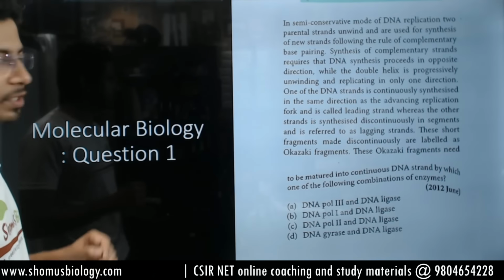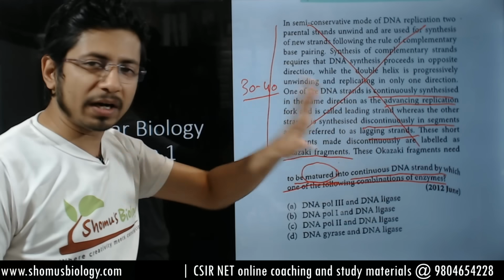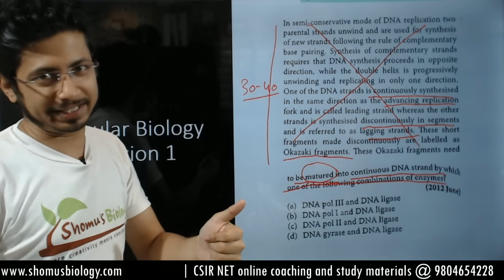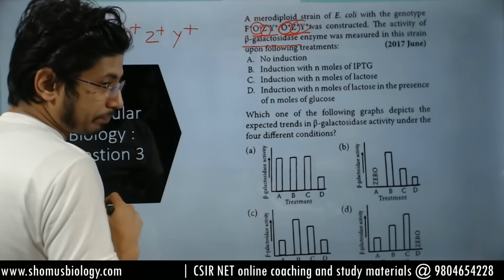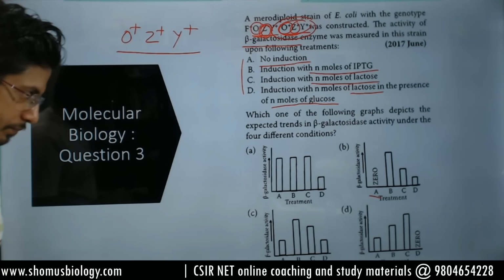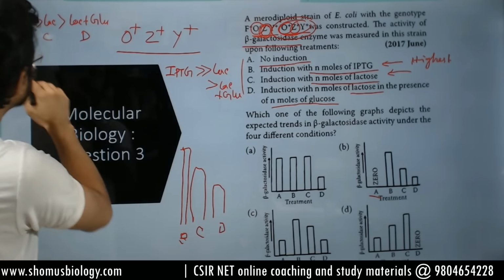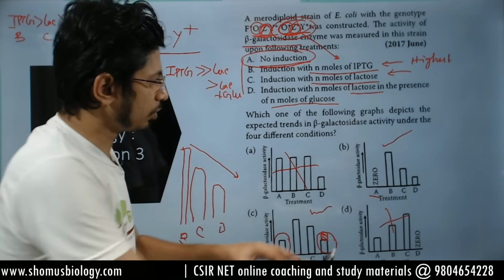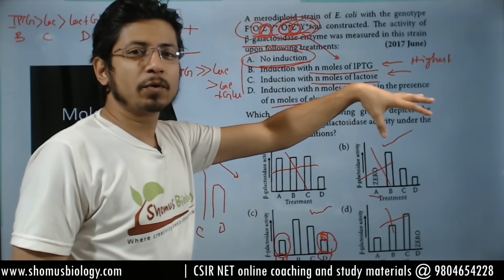CSIR NET life science question paper solved | Molecular Biology questions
CSIR NET life science question paper solved | Molecular Biology questions - This lecture explains how to solve csir net questions in proper way. Learn the best possible way to solve csir net life science questions particularly the csir net molecular biology questions. the best way to solve csir ugc net molecular biology questions will be explained with this video lecture. learn how to solve csir ugc net life science questions the easy way. Learn how to answer csir net molecular biology questions with the help of this video lecture. Csir net molecular biology questions answers explained with the help of this video lecture.